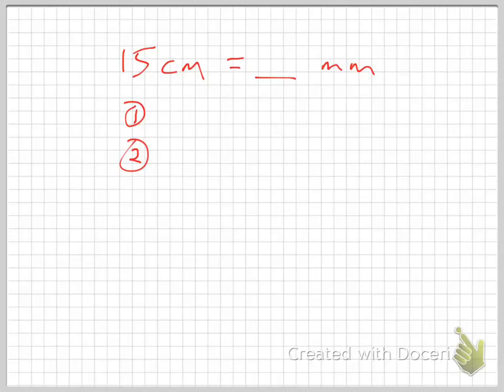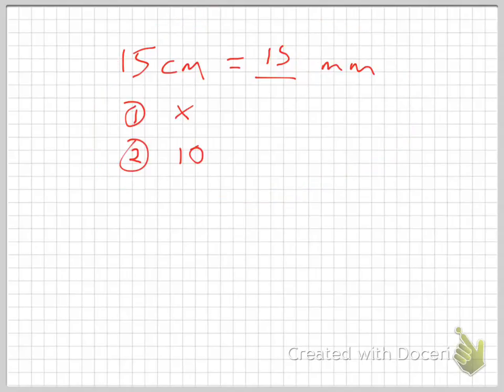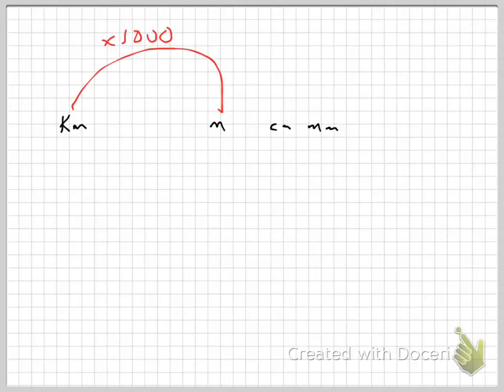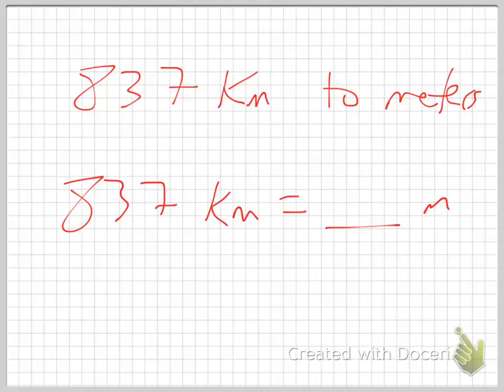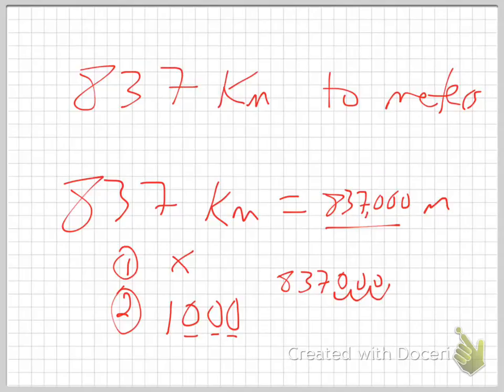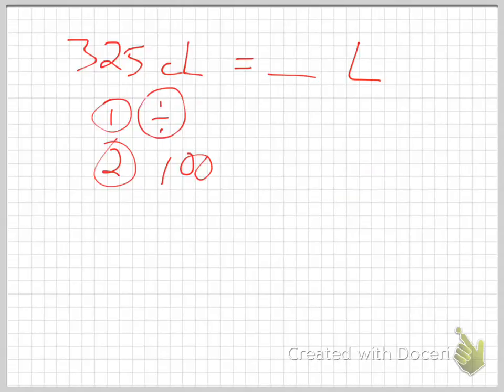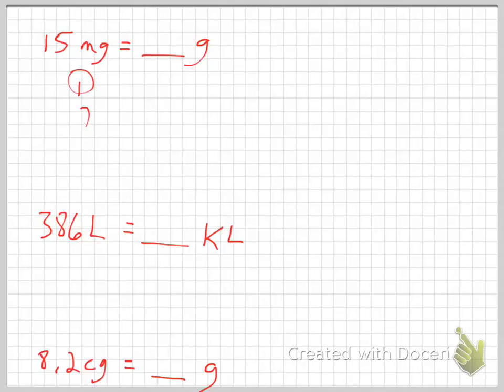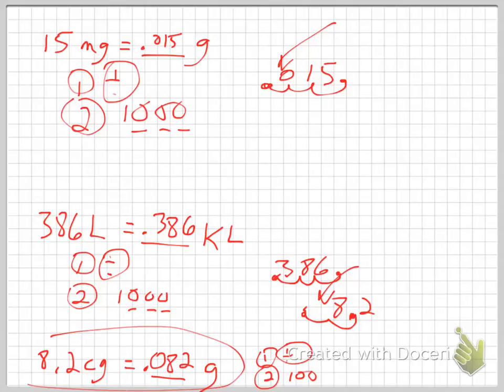WCCA Math 6a Lesson 9.2